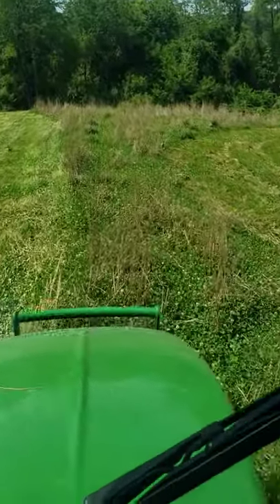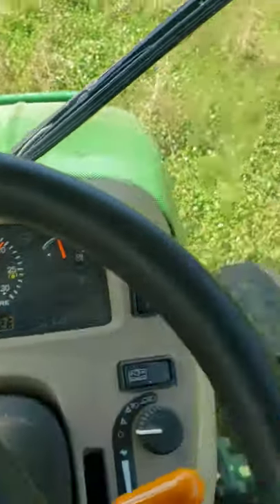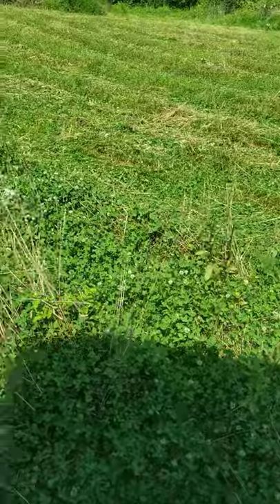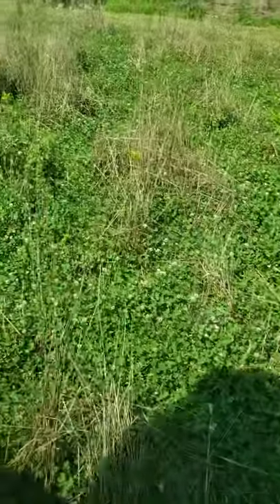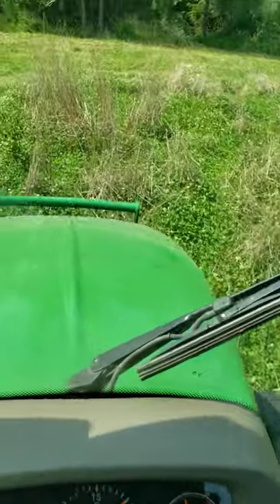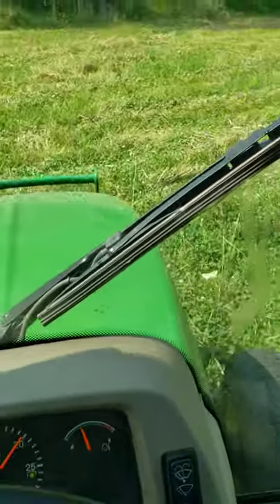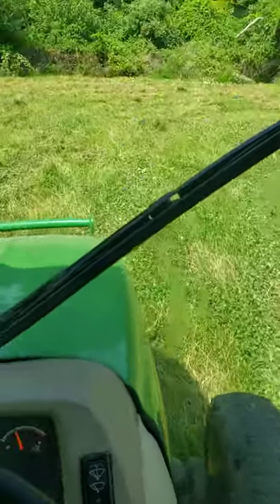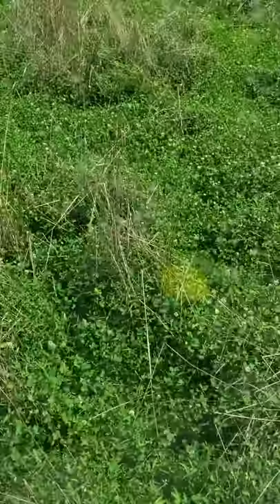Mowing Ladino Clover Food Plot